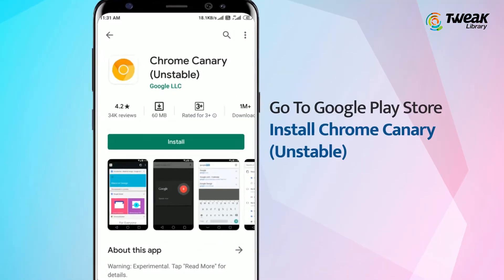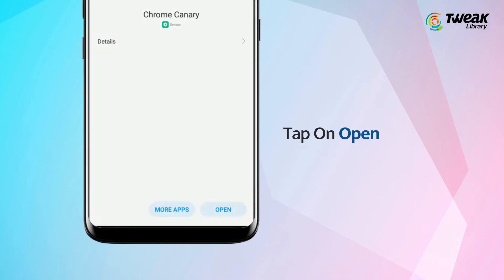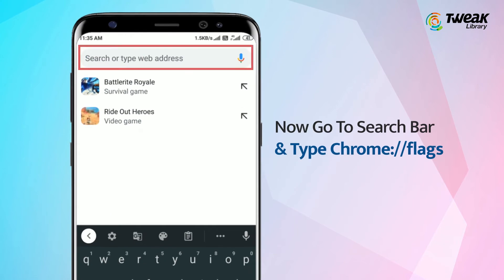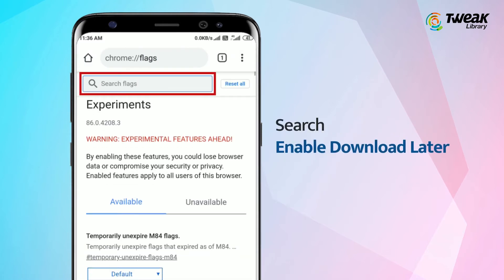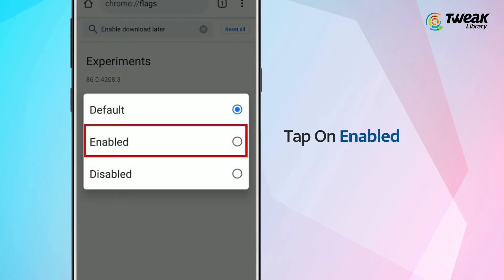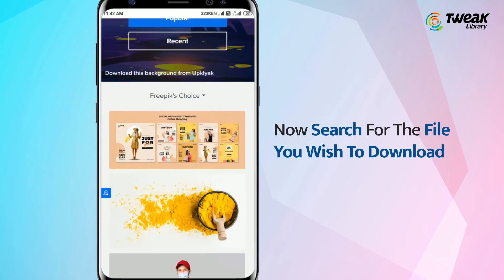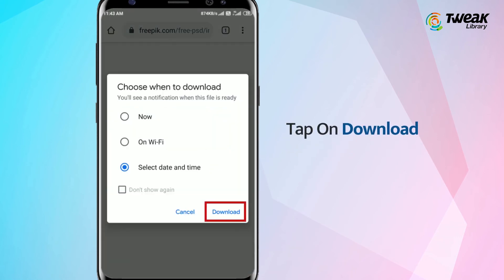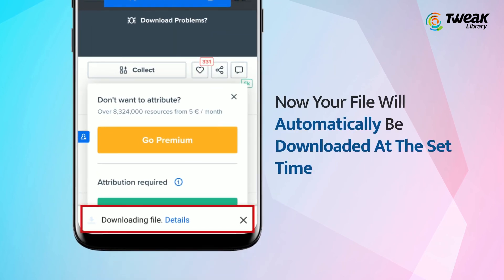How To Schedule Downloads On Google Chrome | Download Later On Google Chrome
Don’t you think it is wonderful to have the option of scheduling the downloads on the web browser on your phone.The Android users can now avail the latest update which is to schedule downloads on Chrome. When you are not in a good network area you can still put the download for some other time. It can be scheduled by using the Chrome Canary version. Watch the video to learn more on how to schedule downloads on Chrome.